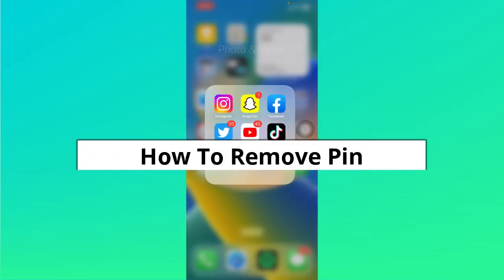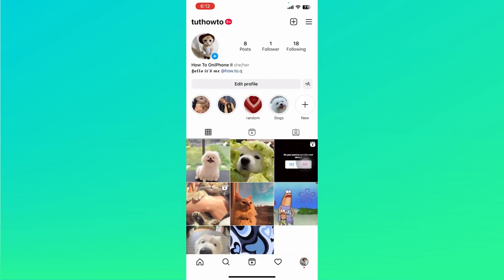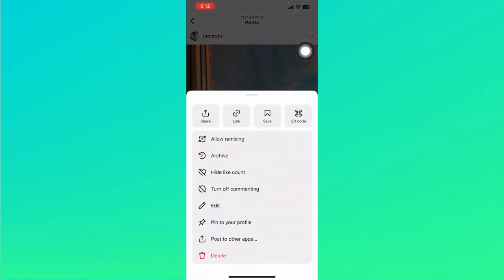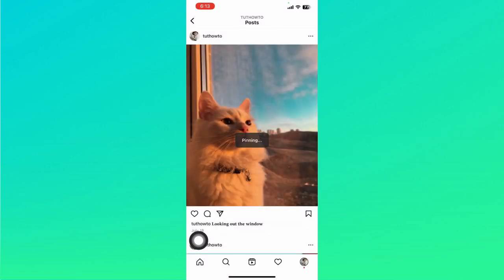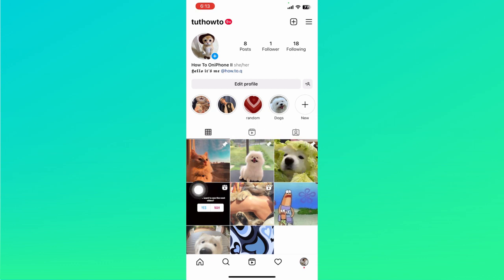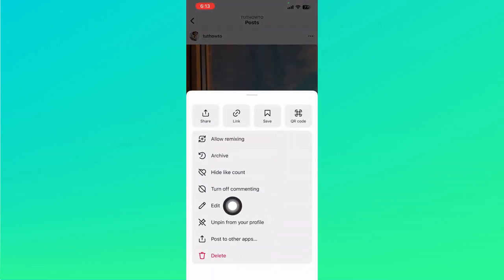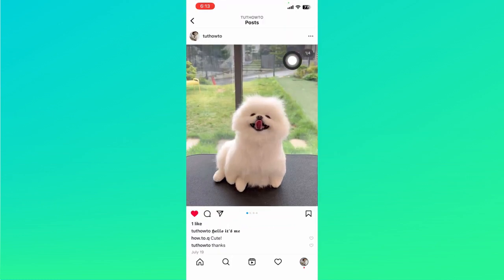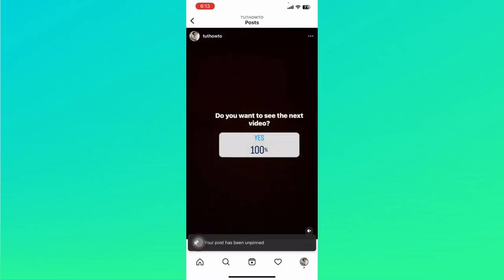How To Remove Pin From Posts On Instagram (2023)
How To Remove Pin From Posts On Instagram